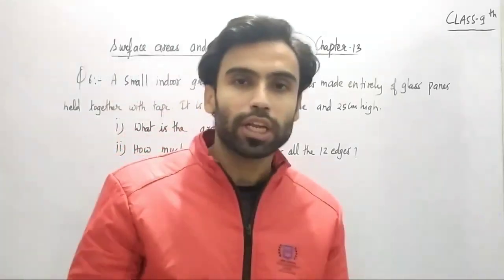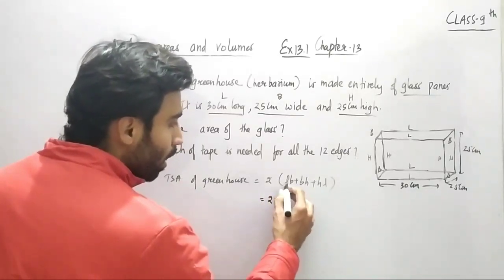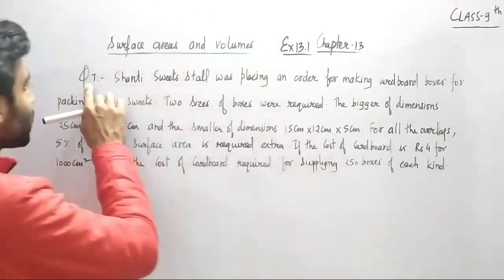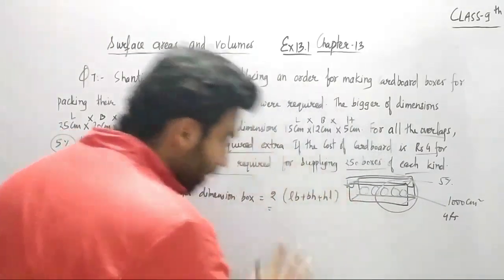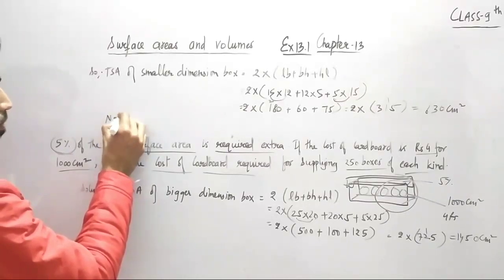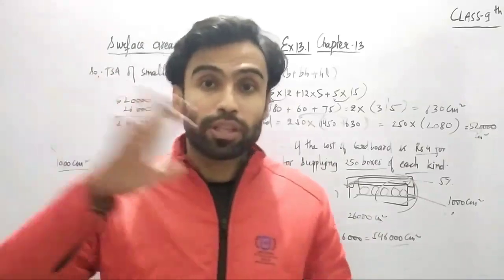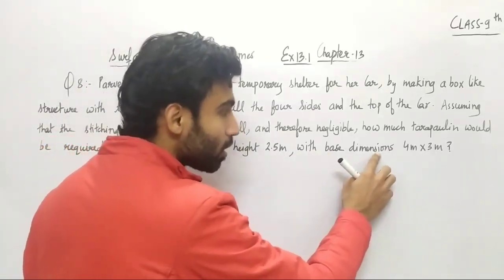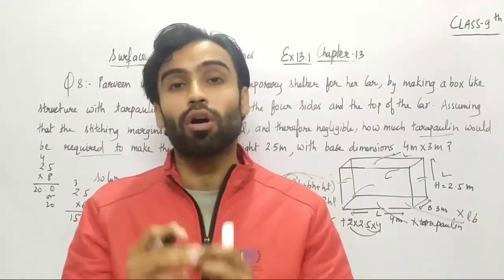E-medium Class-9 Math Chapter-13 Part-5